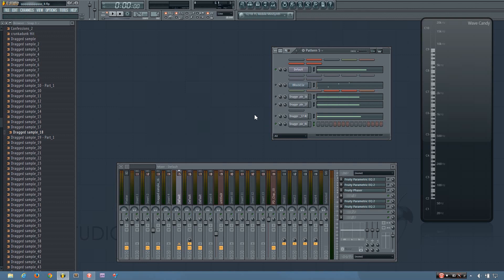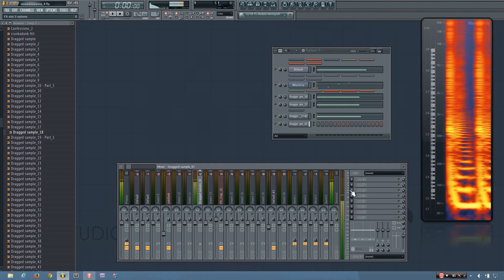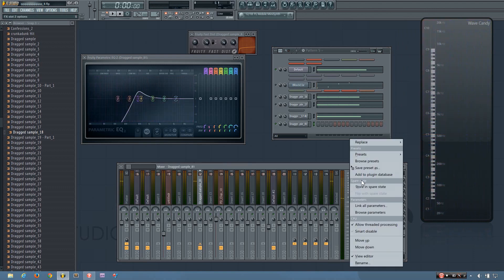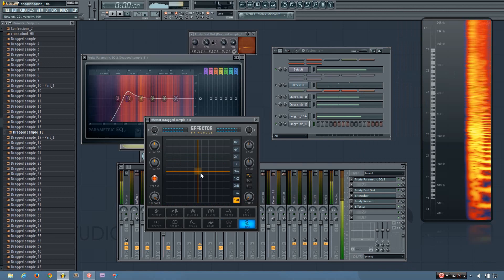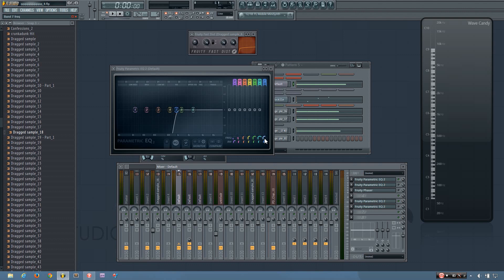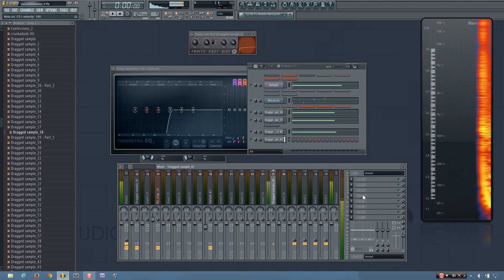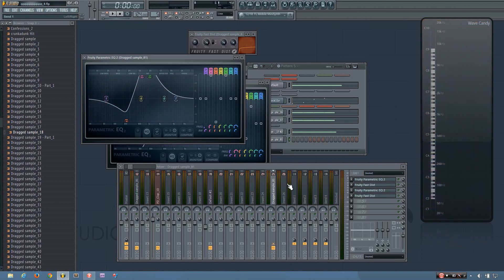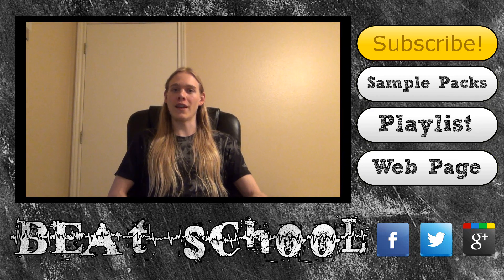Hardstyle Tutorial: How to Make FX Kicks (FL Studio)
Learn how to make hardstyle fx kicks in this tutorial for FL Studio